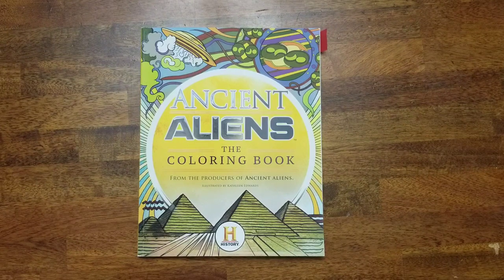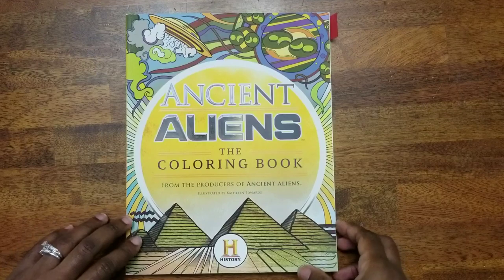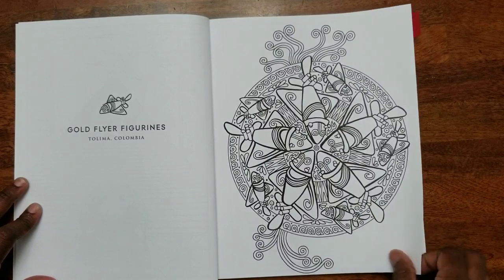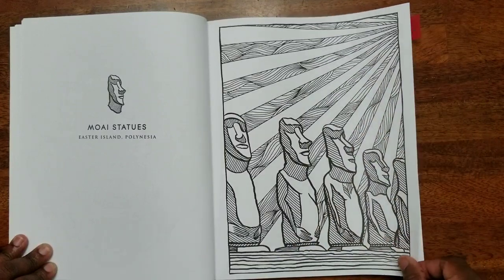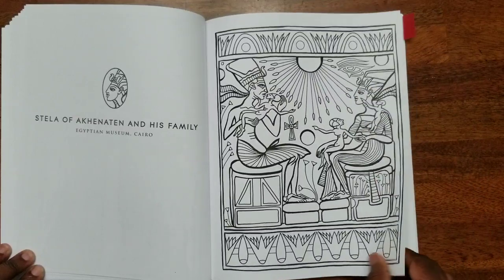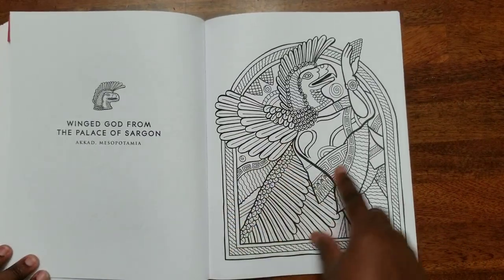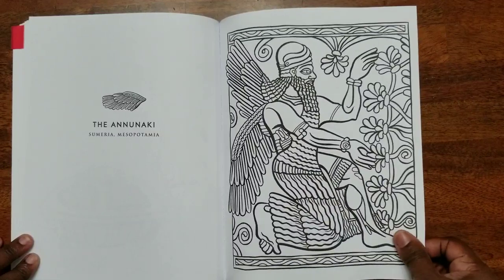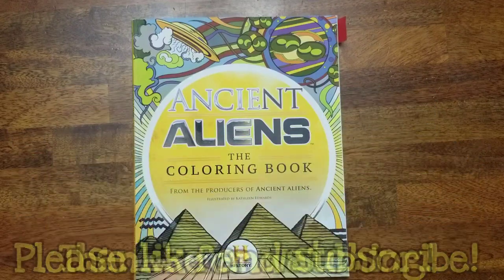Flip Through of Ancient Aliens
This is just a flip through of Ancient Aliens that was requested. Please enjoy!

Ancient Aliens

Facebook: Caligurlnnc's World of Color